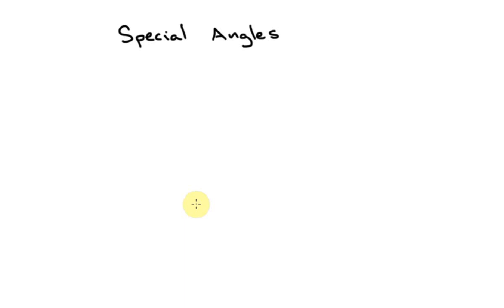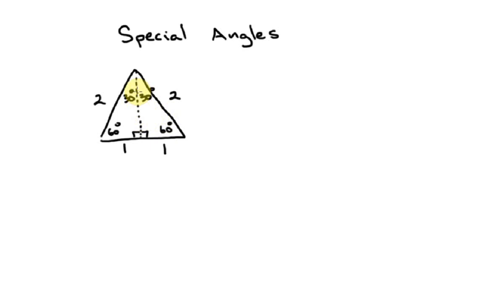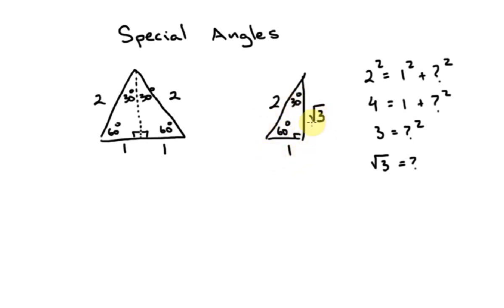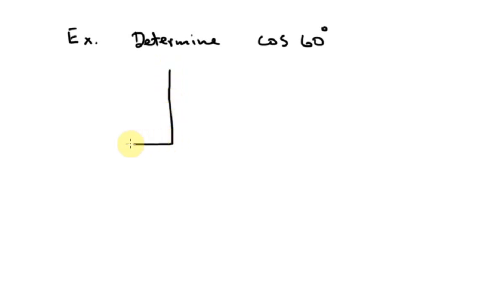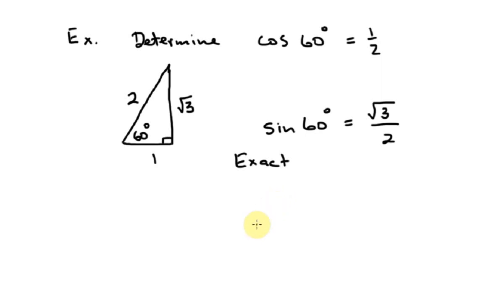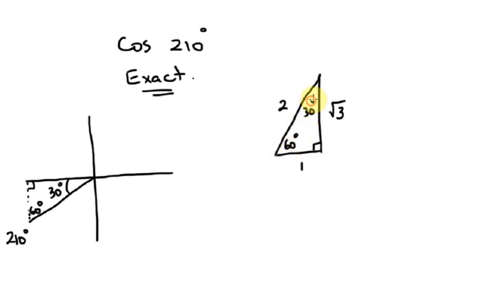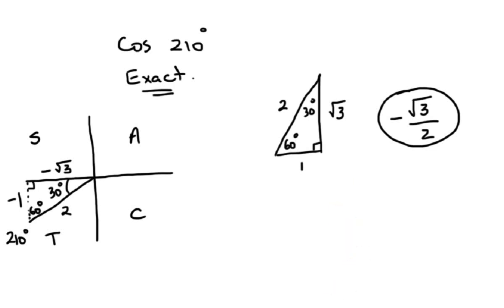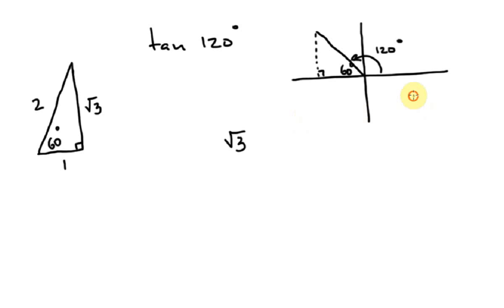Special Triangles - Part 1